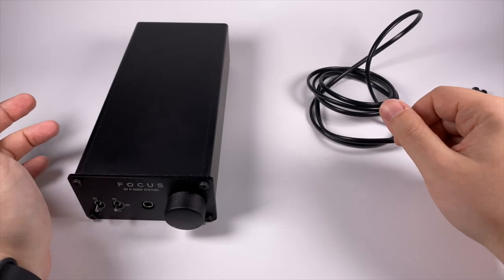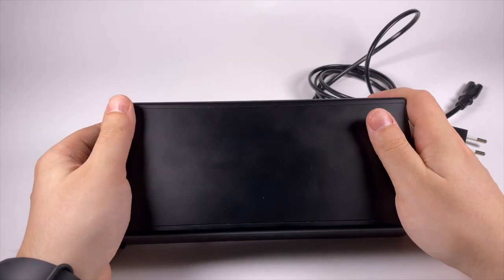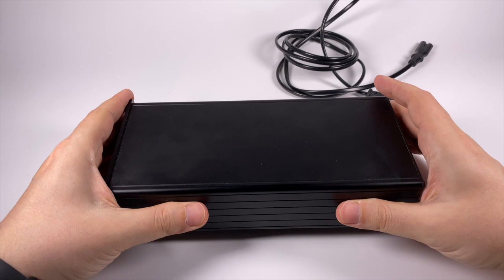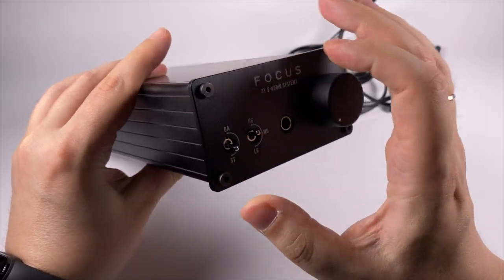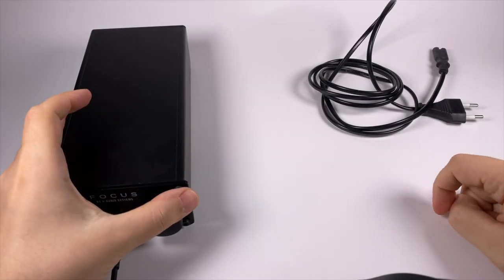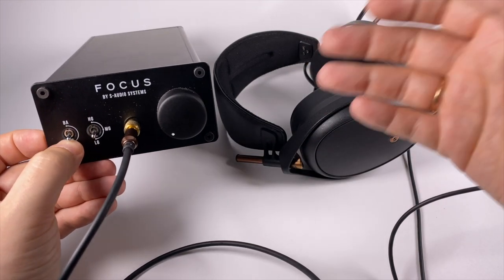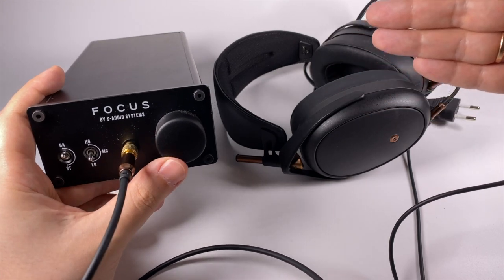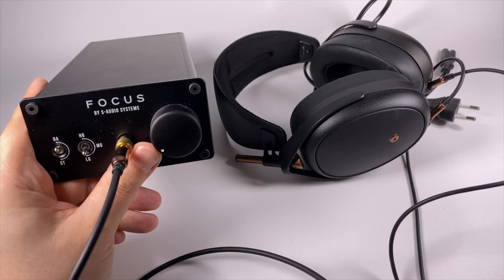S-Audio Systems Focus v4: DAC, amplifier, binaural processor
A really interesting desktop combo, made in Ukraine